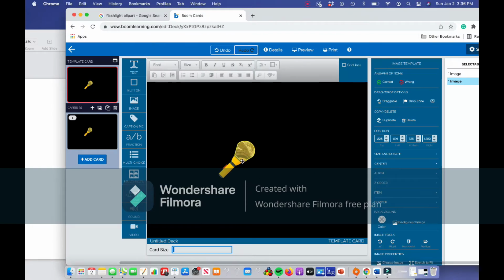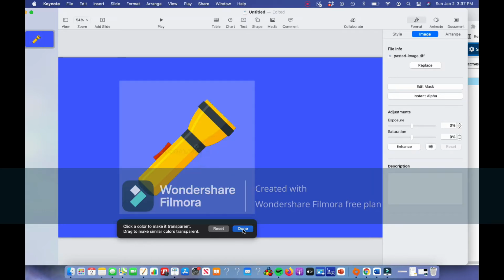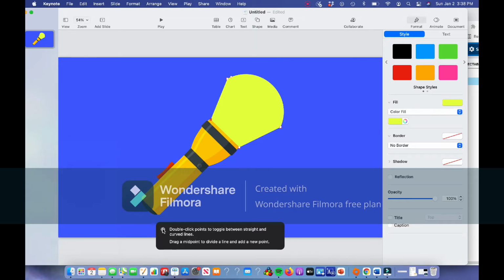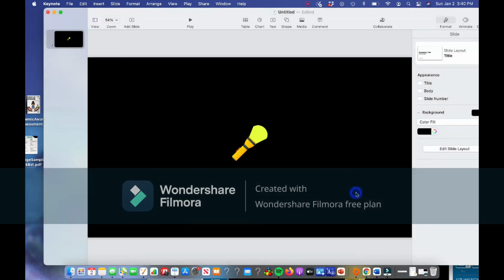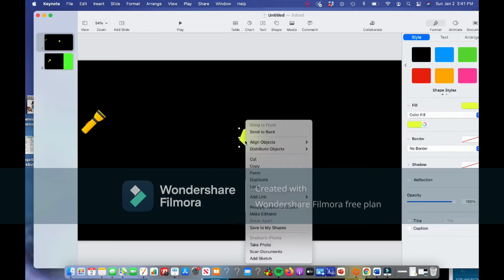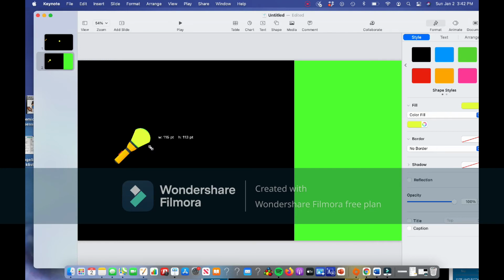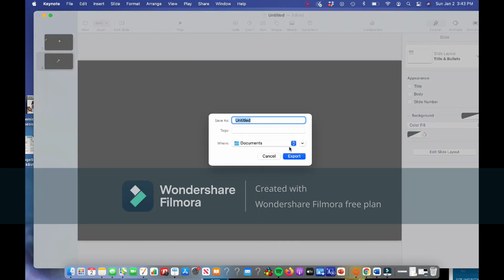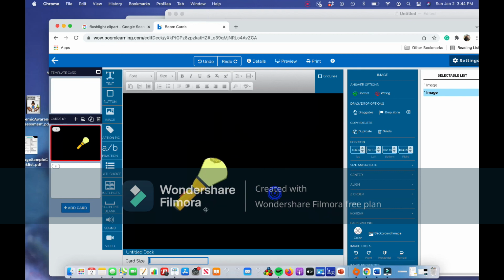How to: Magic Flashlight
Learn how to make the magic flashlight you've seen on BOOM cards.

Here's a link to one on teachers pay teachers that I made if you'd rather skip the work and get started!

Also, sorry for the watermark!